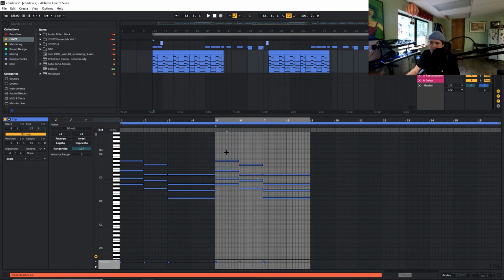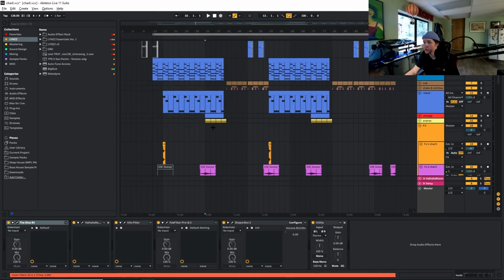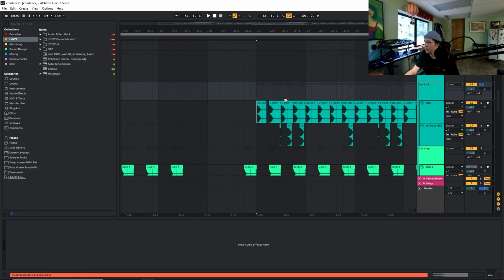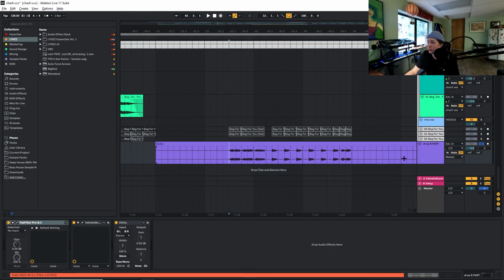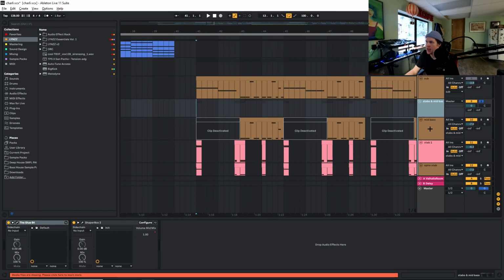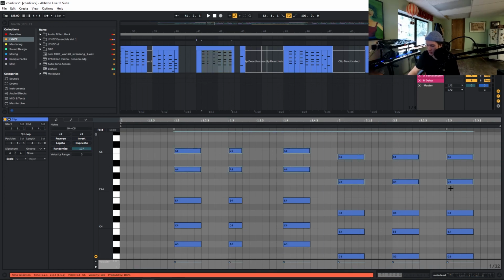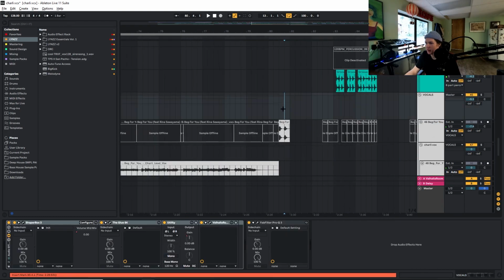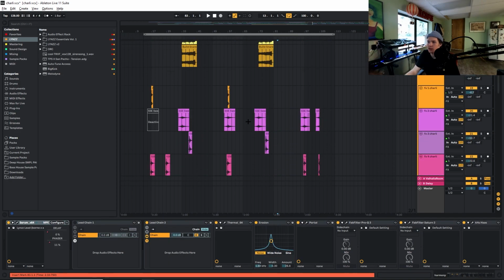Breakdown of How I Made My Beg For You Remix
Hopefully you learned something drop a comment if you have questions and requests for more breakdowns